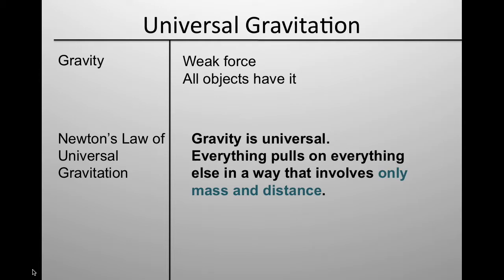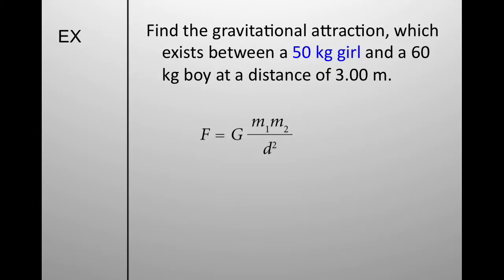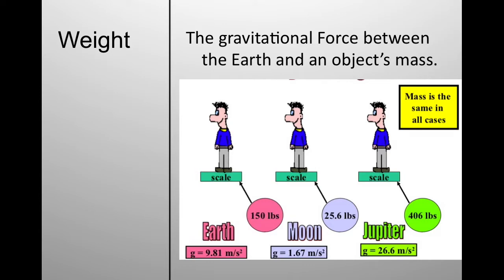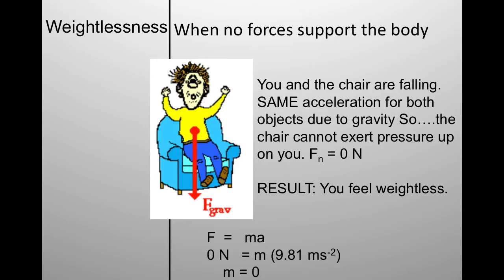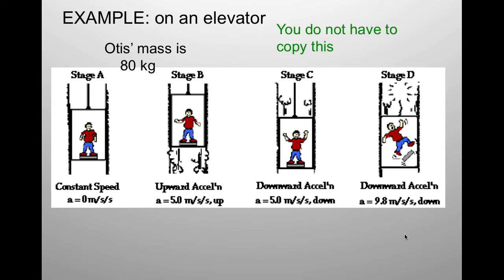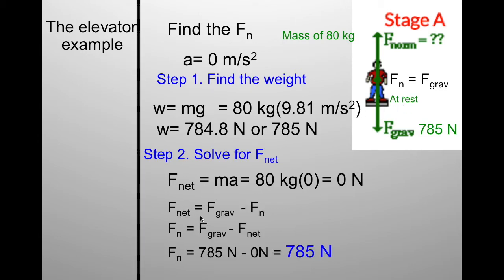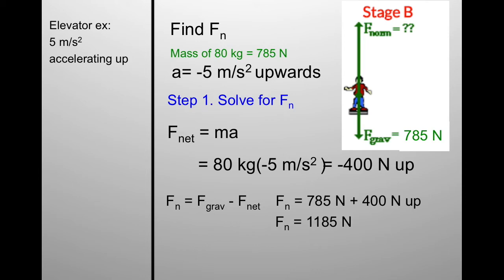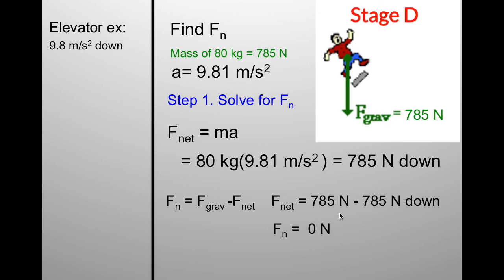8 Universal Gravitation Video TNOTES